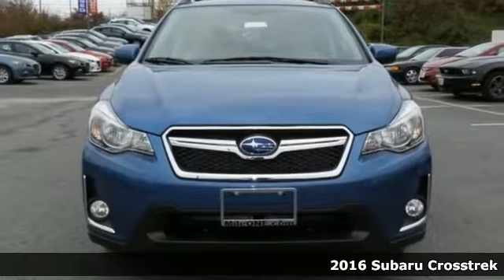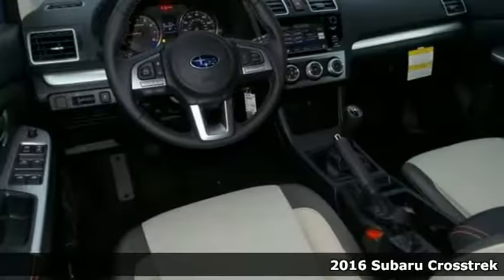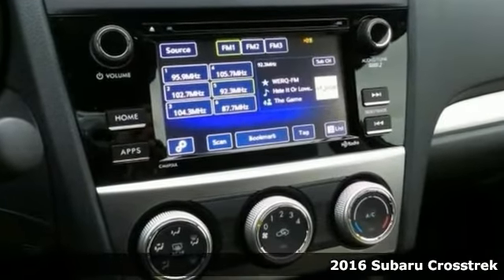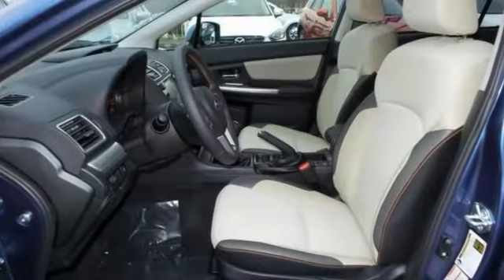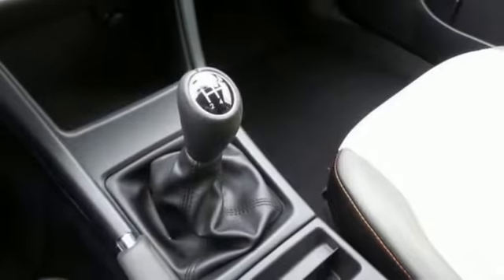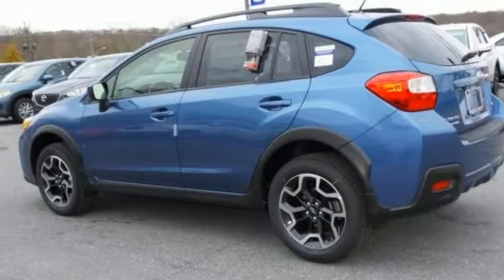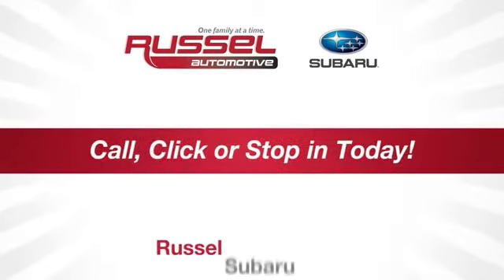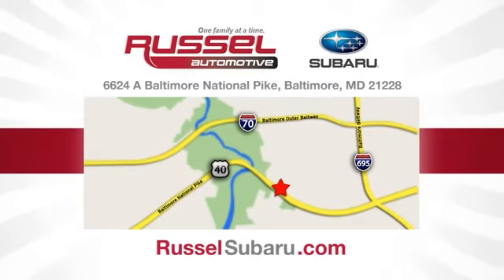2016 Subaru Crosstrek Baltimore, MD S16411 - SOLD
Year: 2016
Make: Subaru
Model: Crosstrek
Engine: 2.0L 16V DOHC
Transmission: 5-Speed Manual
Color: Blue
Interior: Ivory
Stock #: S16411
VIN: JF2GPABC8GG206225

Address:
6624 A Baltimore National Pike